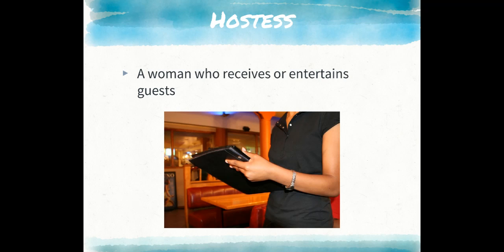GLR List 8 host